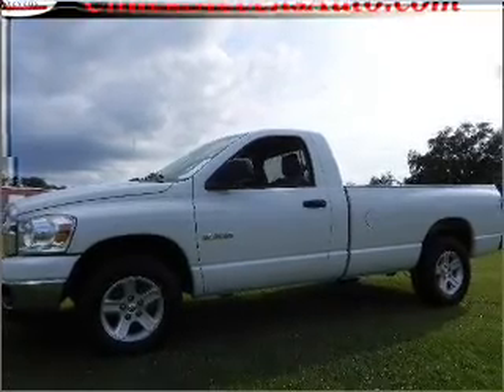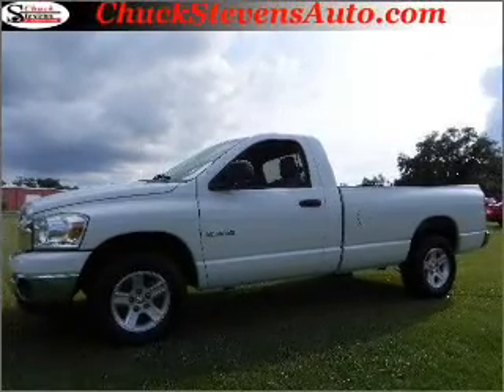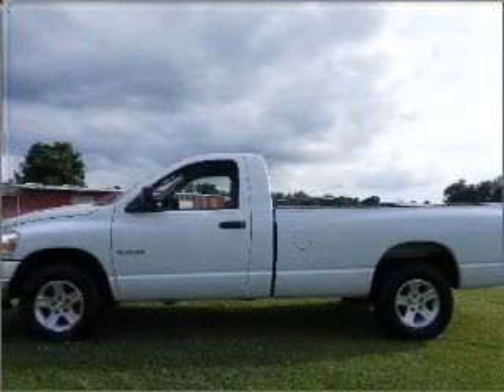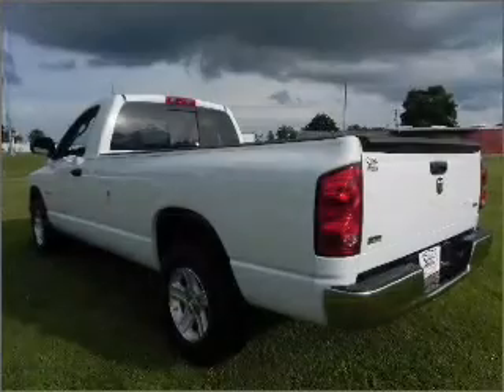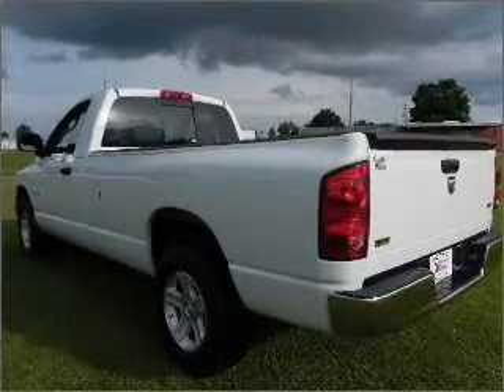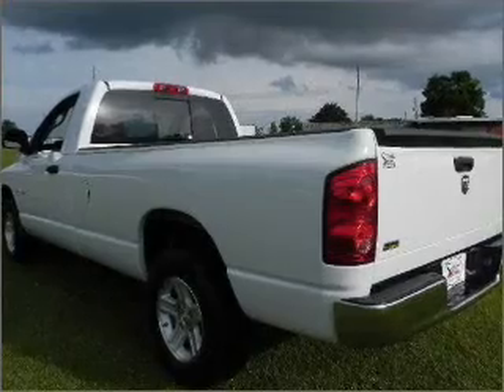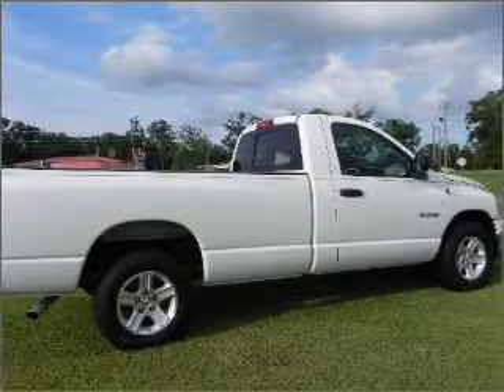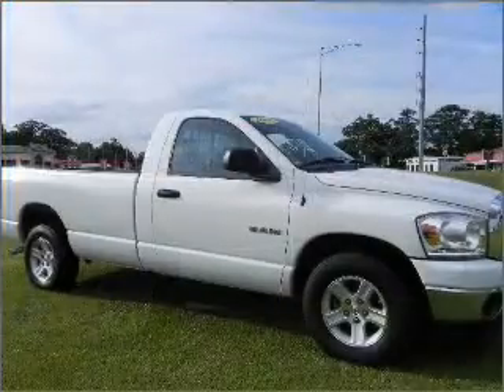2008 Dodge Ram 1500 - Bay Minette AL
Year: 2008
Make: Dodge
Model: Ram 1500
Engine: 4.7 liter 8 cylinder 16 valve
Transmission: Automatic
Exterior: Bright White
Miles: 26963

1304 Hwy 31 South
Bay Minette, AL 36507